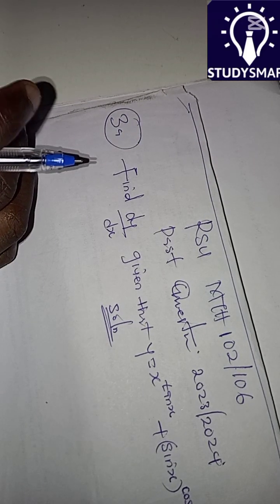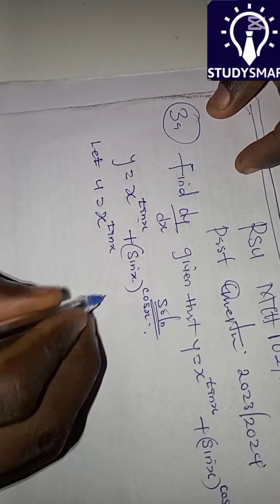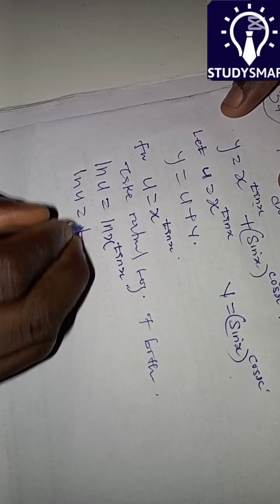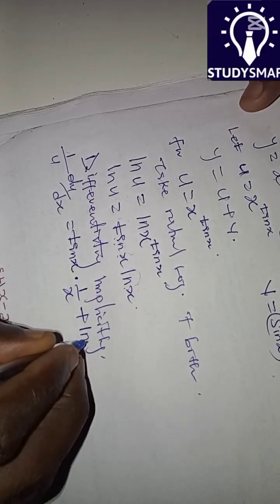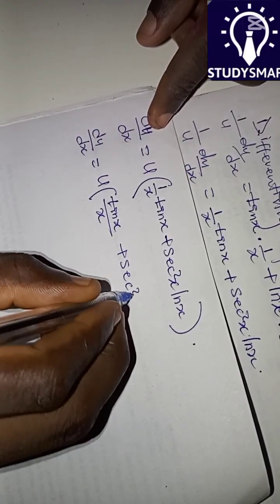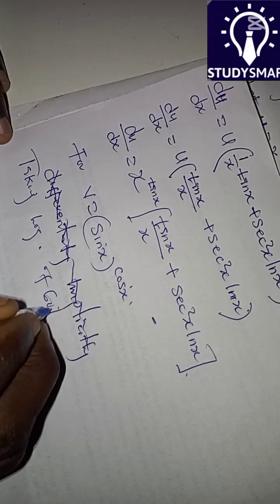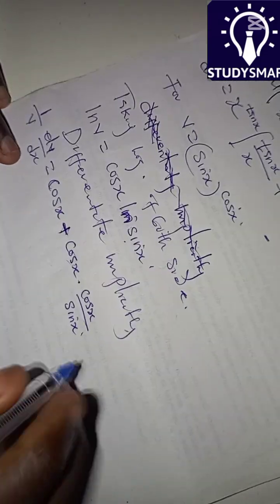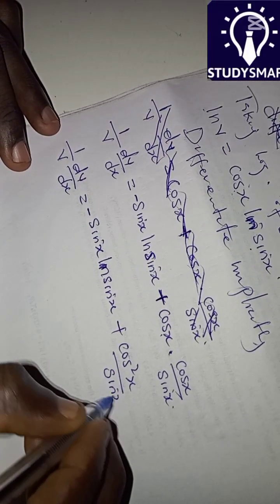RSU-Engin -MATHS 2023/2024 PAST QUESTION YEAR1- 2nd semester